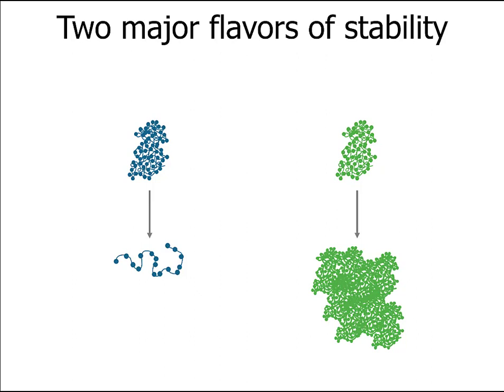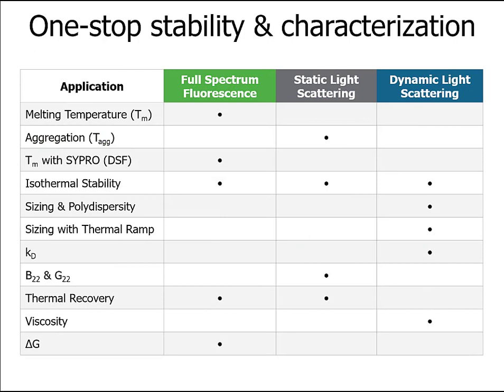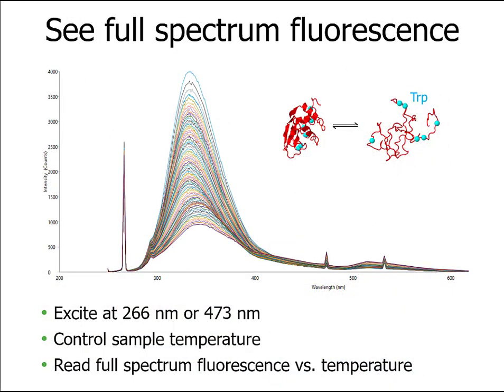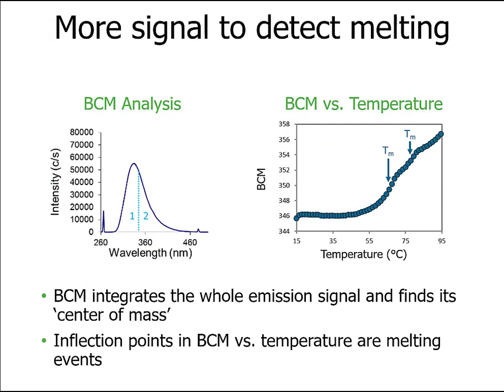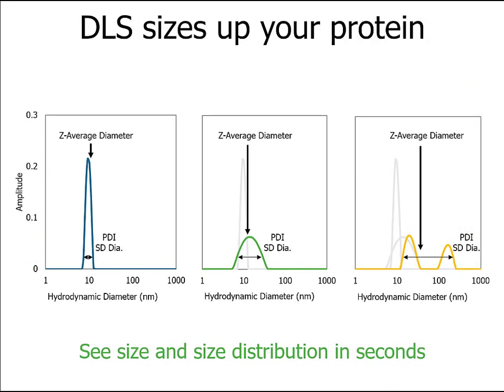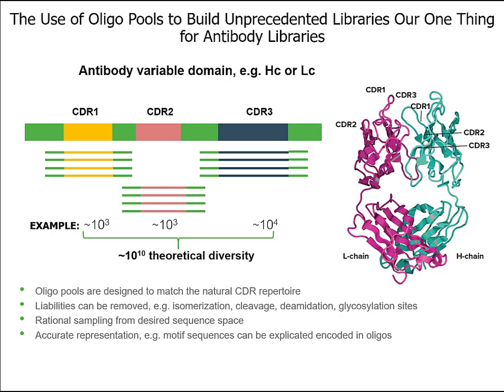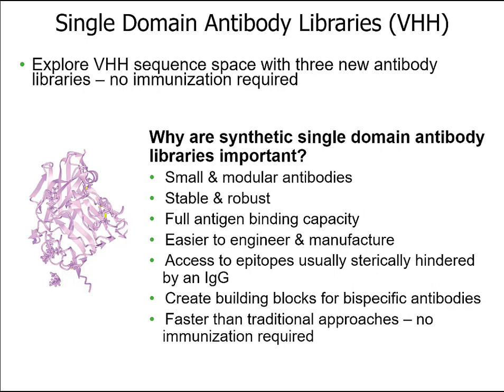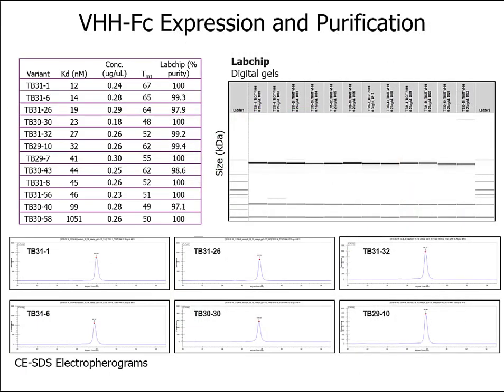[Webinar] Thermal Unfolding and Aggregation Analysis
When sorting through a heap of antibody candidates from a library, thermal stability and aggregation data help to separate the good from the bad and the ugly. Twist Biopharma, a division of Twist Bioscience, uses its proprietary DNA writing technology to create large diverse oligo pools (upwards of 106) to develop a range of antibody phage display libraries. These libraries are either broadly applicable to any target or focused on a specific class of tough targets, e.g. GPCRs. Screening Twist’s libraries often discovers a large panel of antibodies to each target, which can be further sorted based on biophysical performance.

In this webinar, Twist Biopharma will show how Uncle fits into their workflow to get an early read on stability, when sample volumes are small, to screen for the best candidates for development. Utilizing this data, they will show how they can winnow their lead candidates down to a smaller number of top candidates to pursue further.

Learning Objectives:

Learn about Uncle’s unique combination of biophysical screening techniques for conformational and colloidal stability
See the advantages of generating phage display libraries from large oligo pools
Understand Twist Biopharma’s capabilities to generate diverse libraries and identify new antibody candidates
See how Twist Biopharma’s workflows screen and refine libraries down to strongly binding, stable lead candidates
Speakers:

Aaron K. Sato, Ph.D.
CSO, Biopharma
Twist Biopharma, a division of Twist Bioscience